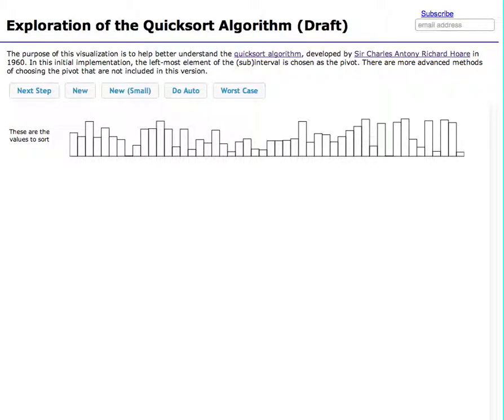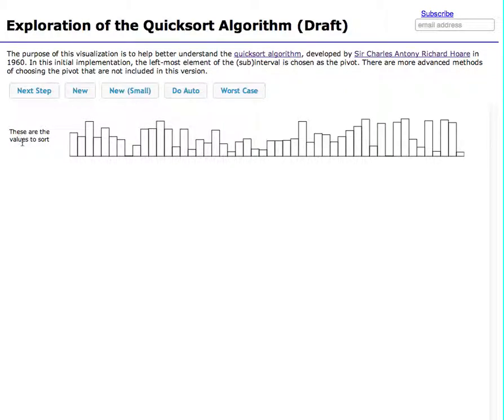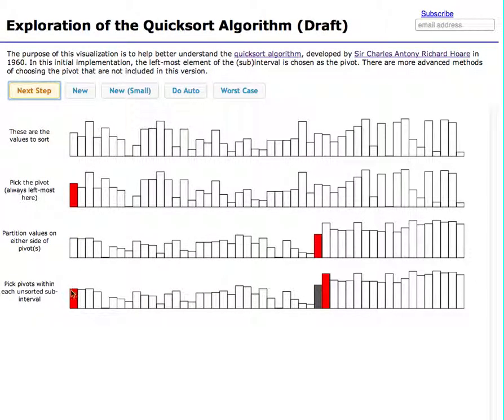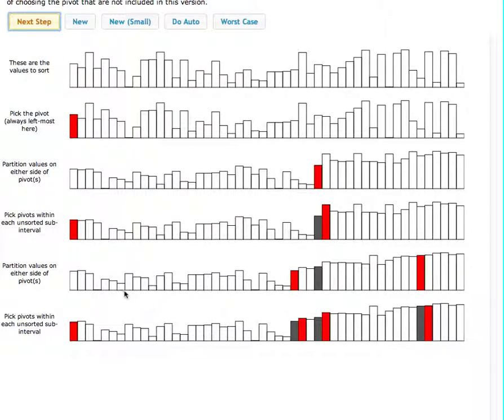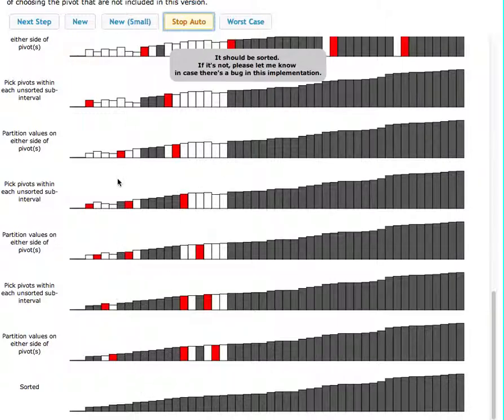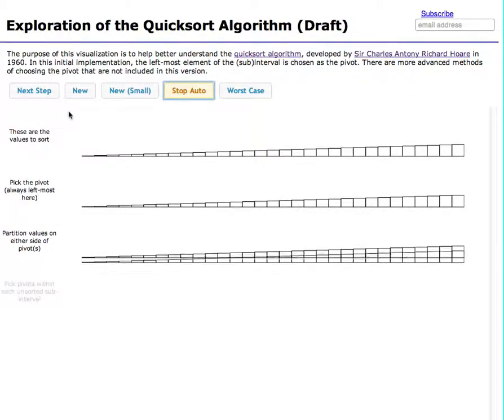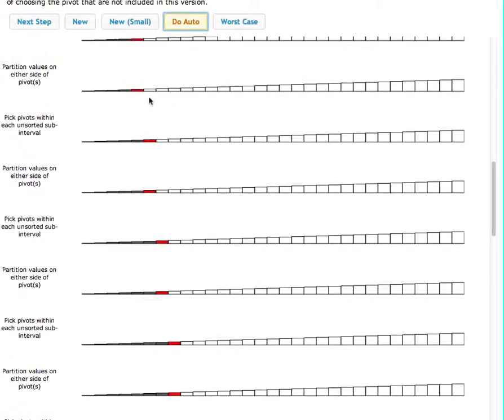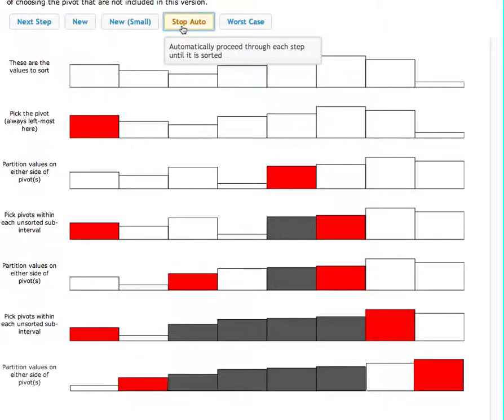An Online Tool for Understanding the Quicksort Algorithm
This is a demo showing a little tool to help understand the quicksort algorithm.  Implemented with d3.js.